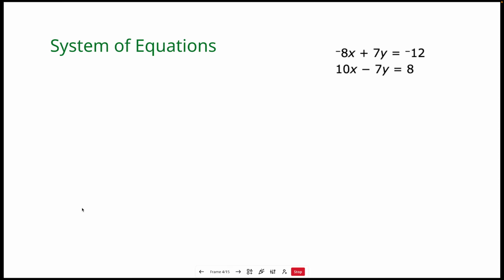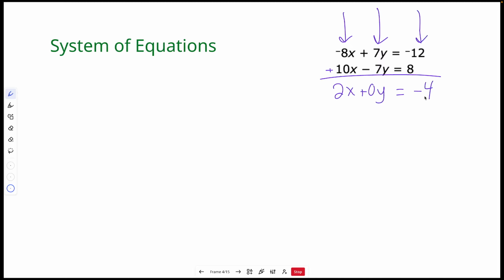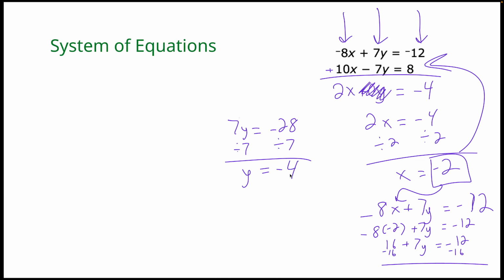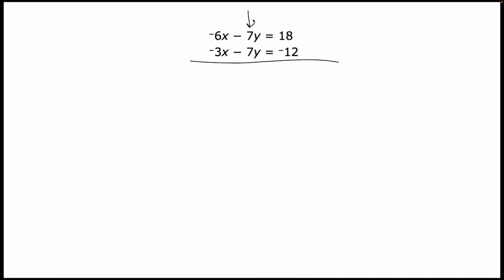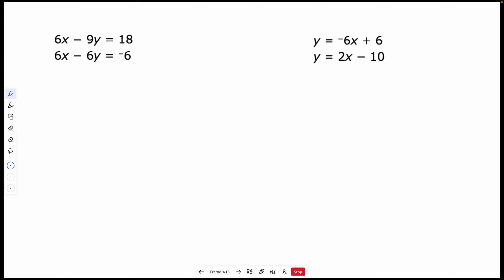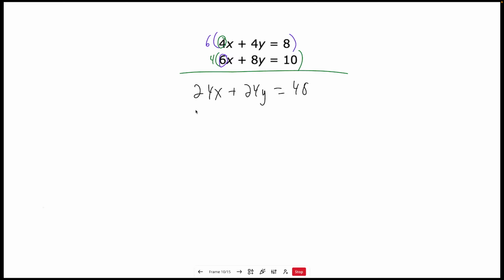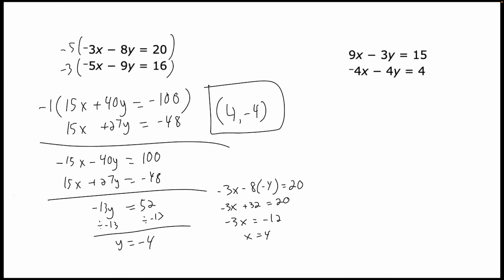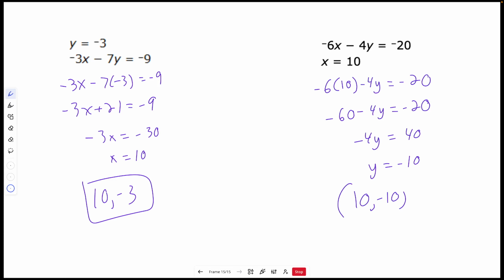Solve a System of Equations: Elimination and Substitution IXL (Normal Version)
IXL Title: Solve a system of equations using any method
IXL Shortcut: HLV

Description: How to solve a system of linear equations using the elimination and substitution method.